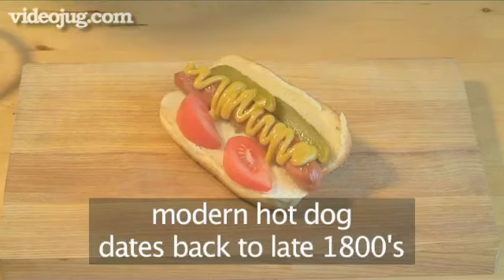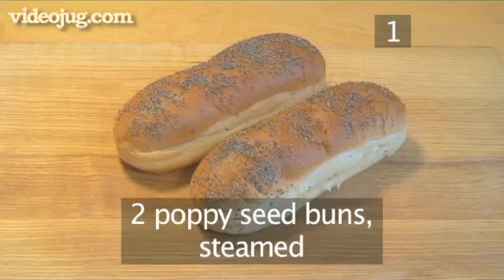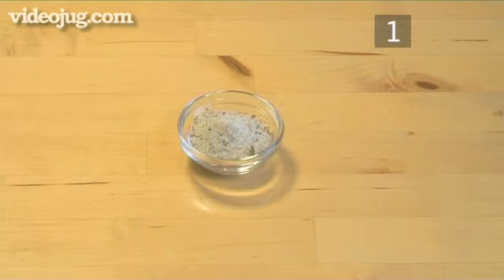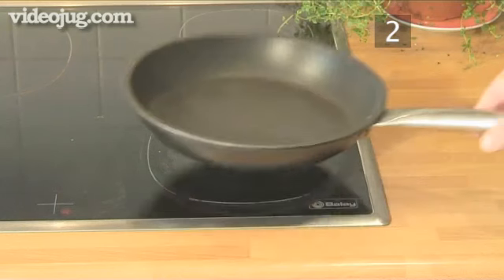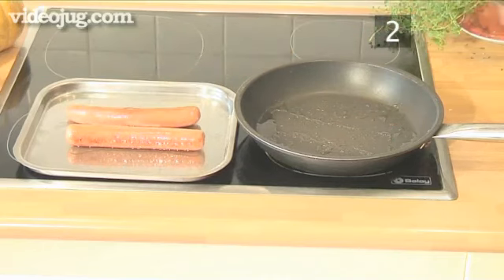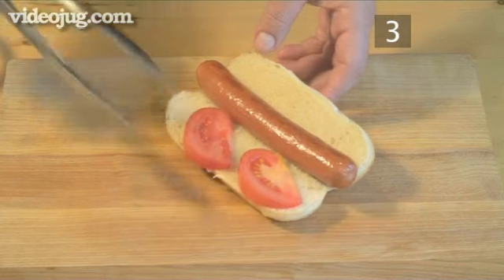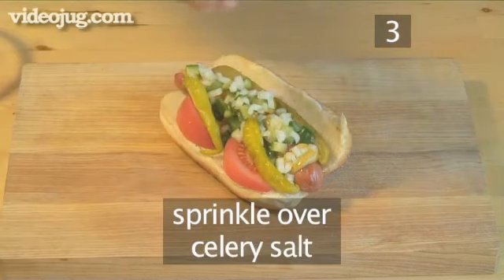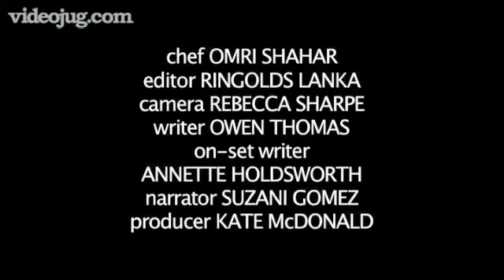How To Make Chicago Hot Dogs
Chicago Hot Dogs recipe. The Hot Dog is an American snack now popular the world over. This easy Hot Dog recipe will show you how to make this traditional summer treat!